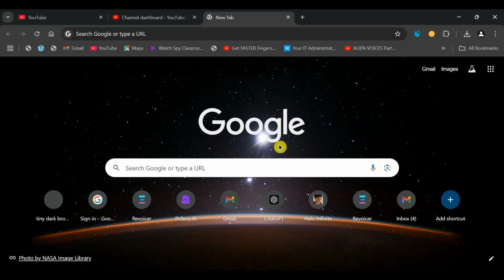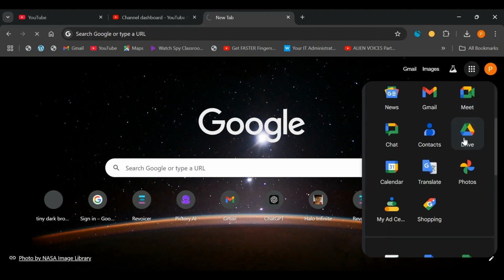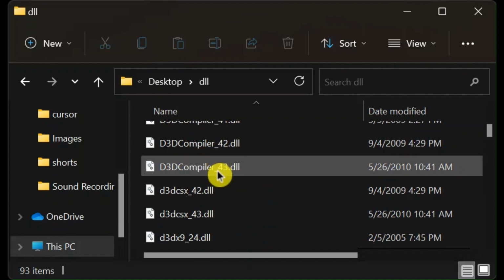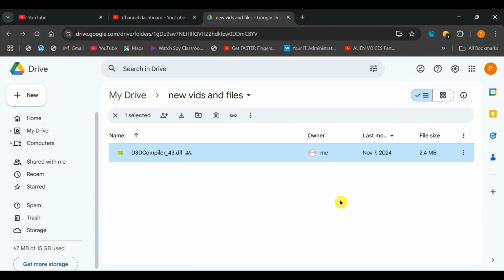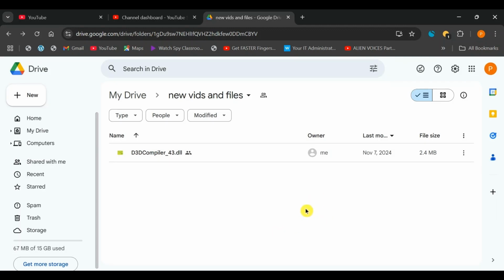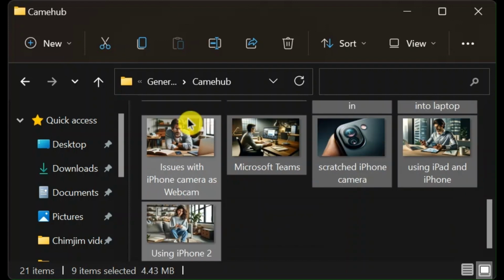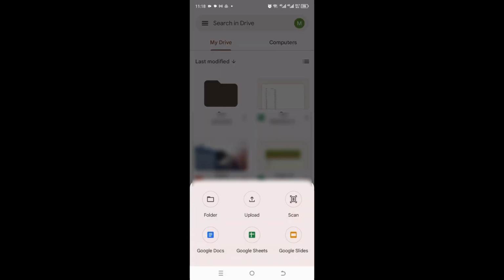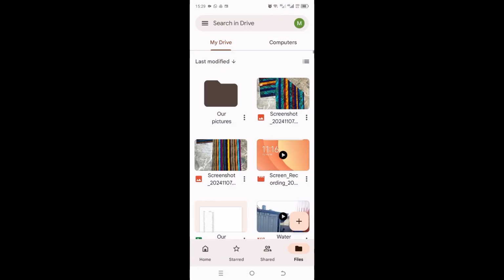How to Upload File in Google Drive - A Simple Step-By-Step Guide for Uploading Files to Google Drive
Learn how to upload files in Google Drive with this clear, step-by-step guide! Whether you're trying to store important documents, photos, or videos, this tutorial will show you the easiest way to upload files to Google Drive and share them seamlessly. We’ll cover everything from uploading files directly from your computer, using Google Drive's app on mobile, and the specific steps for how to upload photos to Google Drive from an Android phone. Plus, you’ll learn expert tips for uploading and keeping original quality photos intact, essential if you're looking for a how to upload original quality photos on Google Drive tutorial!

Google Drive is a powerful cloud storage tool that lets you easily upload and share files across devices, making file management and sharing a breeze. In this video, we’ll walk you through using Google Drive on both desktop and mobile, so you’ll understand how to upload files on Google Drive and how to use Google Drive effectively.

Here's a quick rundown of what you’ll learn:

Uploading Files on Google Drive: We’ll show you every method to upload files directly from your computer or phone. For those on Android, we’ll also demonstrate how to upload files to Google Drive in mobile and cover any potential hiccups or troubleshooting tips.
Sharing Files with Google Drive: Sharing files online has never been easier! You’ll understand how to share files using Google Drive and create shared links for easy access, covering how to upload files to Google Drive and share links with friends, family, or colleagues. We'll also explain how to share Google Drive links publicly and manage your shared folders.
Uploading Photos and Keeping Original Quality: For those who want to upload photos without compression, this tutorial includes a guide on how to upload original quality photos on Google Drive. Perfect if you’re looking to preserve high-quality images on your Google Drive without losing any resolution.

Avoid common mistakes with our pro tips on organizing folders. And if you’re struggling with Google Drive errors, we’ve got a troubleshooting section that explains why issues like “upload failed” happen and how to solve them.